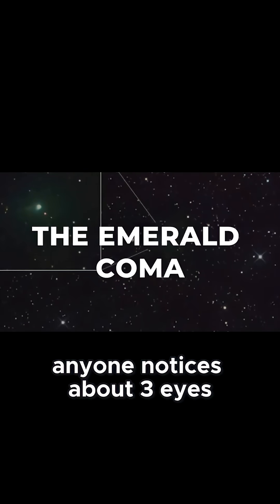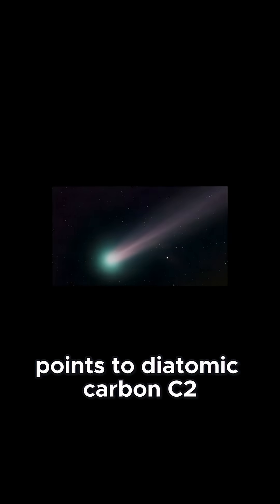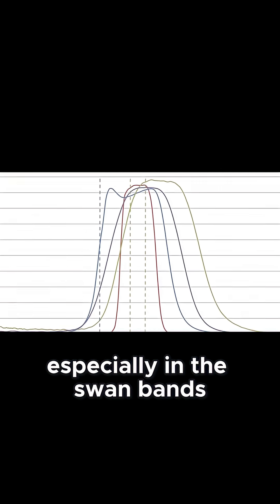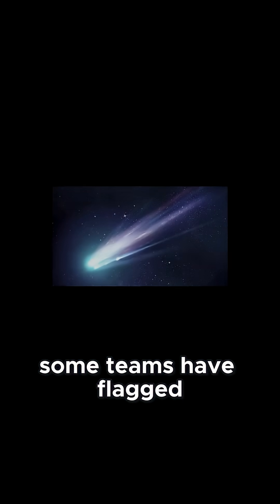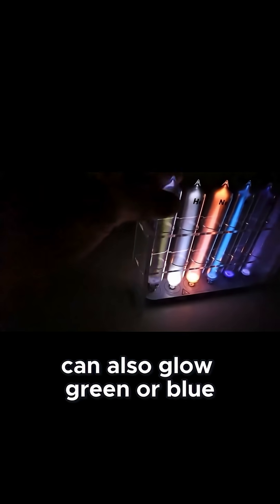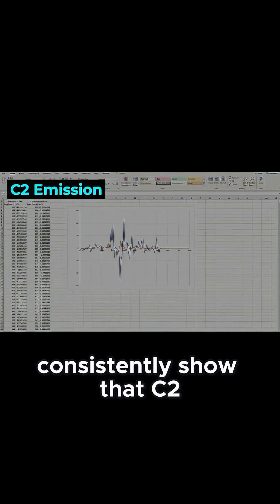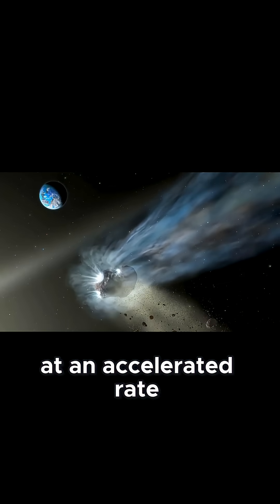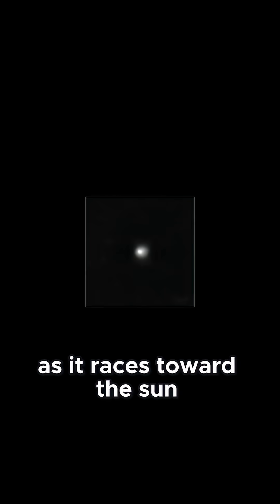The Stunning Green Glow of 3I/Atlas: What Makes This Comet Shine So Bright?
the first thing
anyone notices about 3 eyes
slash Atlas
is it striking green glow
spectral analysts
quickly zeroed in on this
colour
scouring the comet's light
for chemical fingerprints
the consensus
backed by ultraviolet
excited spectra
from both professional
and amateur teams
points to diatomic carbon C2
as the main culprit
when sunlight hits carbon
rich molecules in the coma
it kicks them into an
excited state
as these molecules relax
they emit a vivid
green light
especially in the swan bands
around 510 nanometers
this is a classic signature
for active comets
but 3 I slash Atlas
stands out for
the sheer intensity
of its green hue
even from a distance of
2 astronomical units
not everyone agrees on
the details
some teams have flagged
possible contributions from
ionized carbon monoxide
C O+
or the cyanogen radical C N
especially in the earliest
September spectra
both of these
can also glow green or blue
under solar ultraviolet
and debates have broken
out in peer review threads
over calibration scripts
and
the handling of background
subtraction  still
the most robust data sets
those with the cleanest
widest spectral coverage
consistently show that C2
emission
dominates the visible coma
the chemistry here
is more than just a visual
effect  the rapid speed of 3
I slash Atlas means
that solar radiation
is slamming into fresh ices
and dust
at an accelerated rate
peeling off
volatile molecules
and mixing them into
the coma as a result
the green colour
isn't just a marker
for carbon
it's a real time indicator
of how quickly
the comet surface
is changing
as it races toward the sun